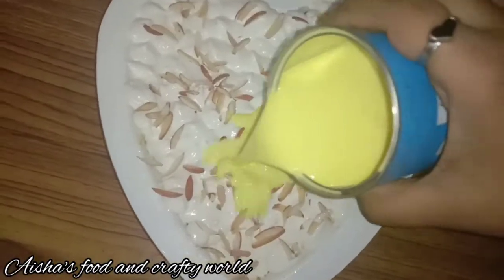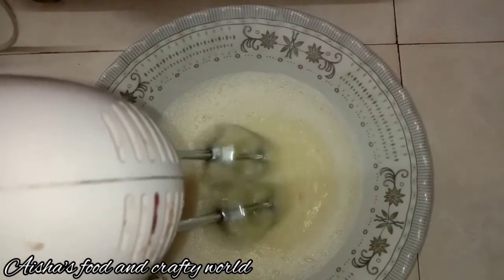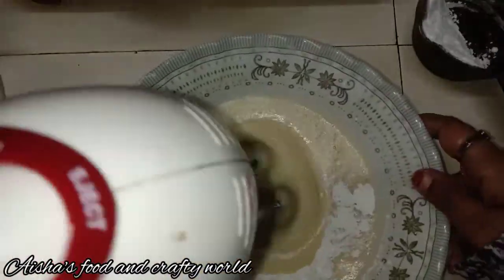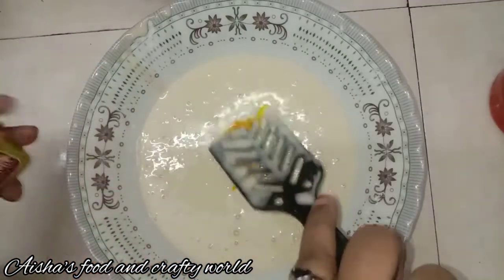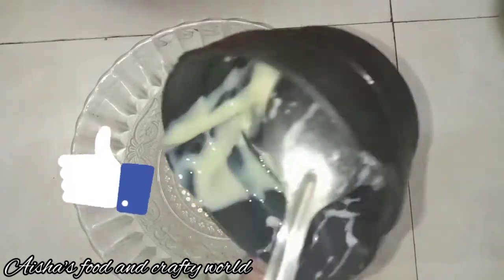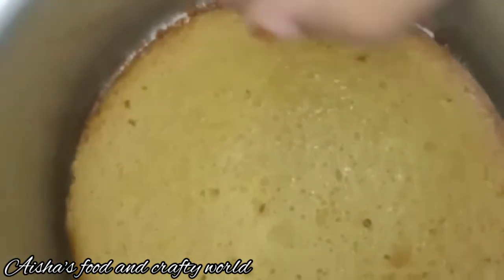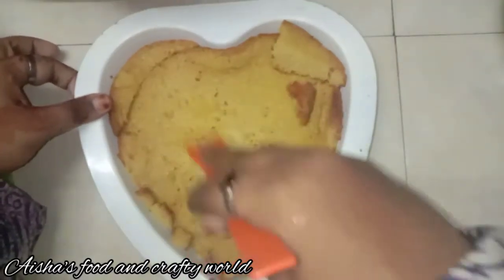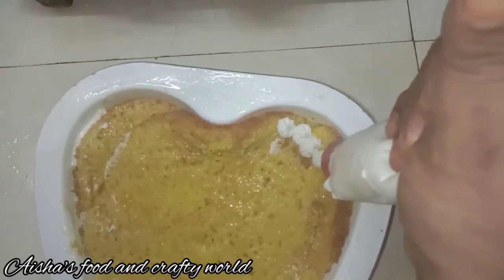Trending Tresleches Cake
my instagram id👇please follow